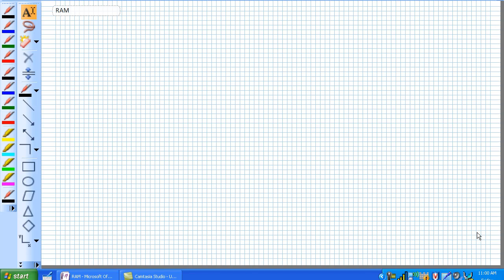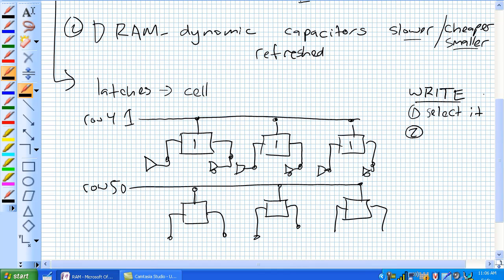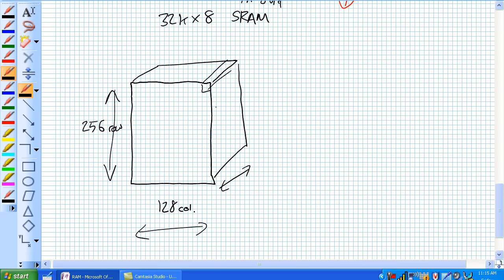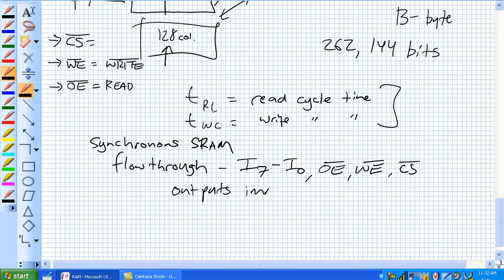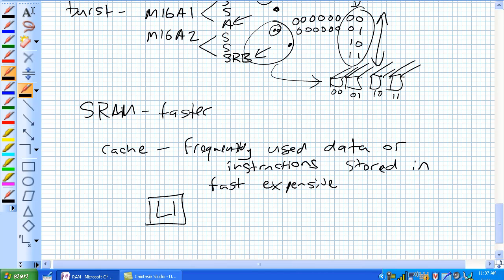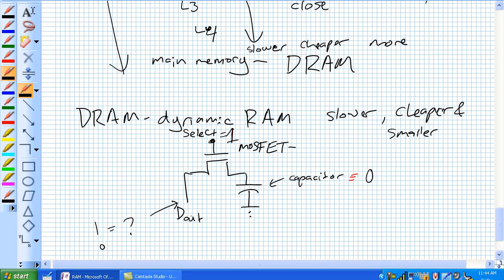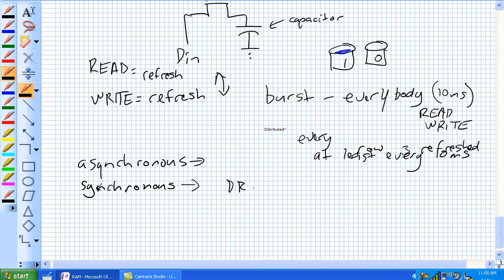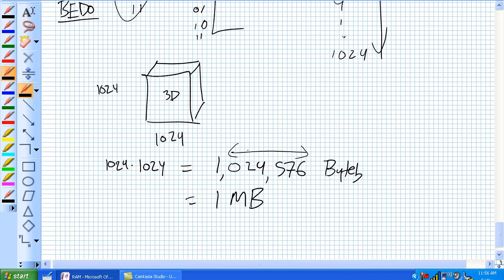Random Access Memory